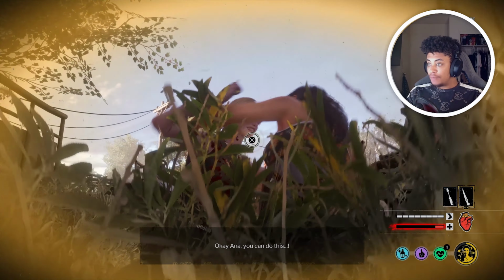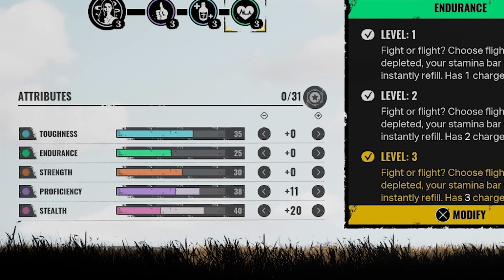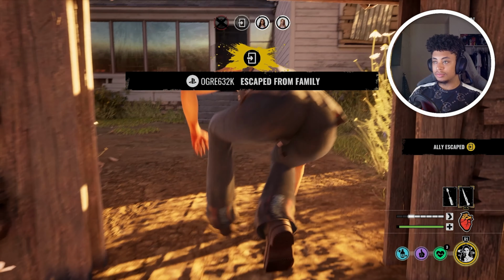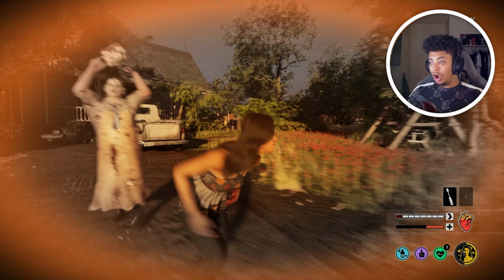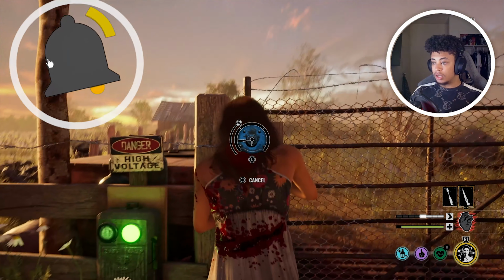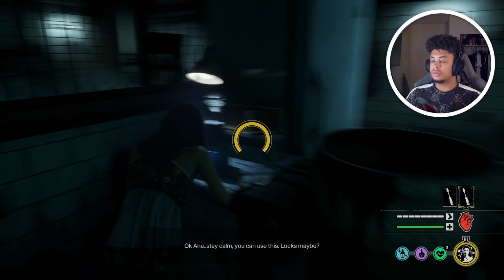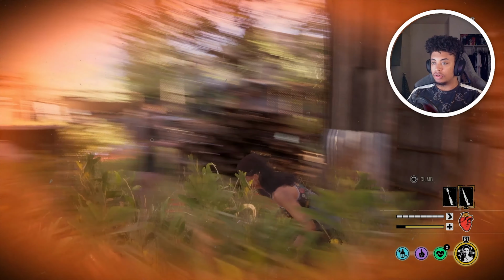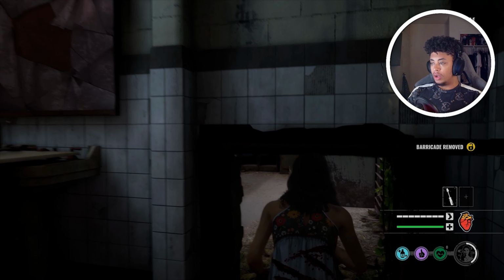Ultimate SURVIVOR Build | Texas Chainsaw Massacre The Game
In texas chainsaw massacre game You Play As Survivors In A 4v3 A-symmetrical Horror Game And Try To Survive Against Horror Icon leatherface And His Family As They Hunt Down The Survivors This leatherface game Is Very Intense Scary Game. Hope You Guys Enjoy